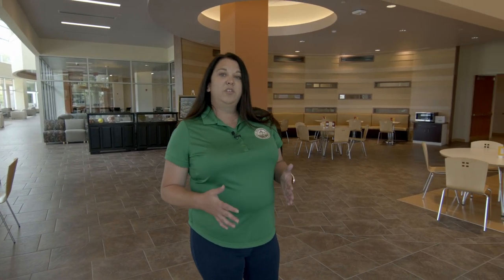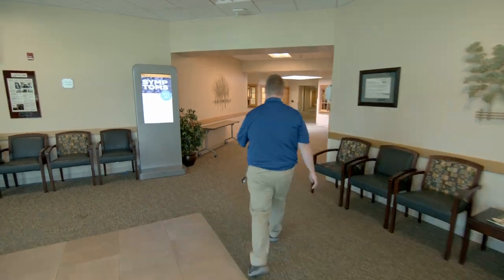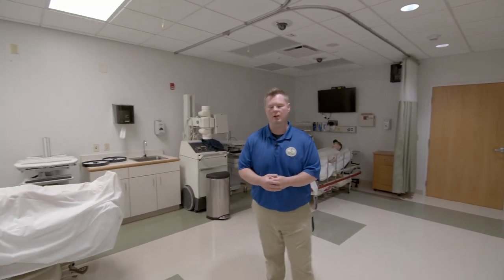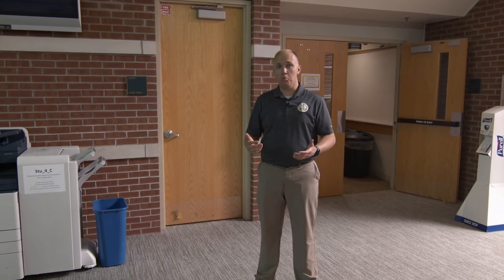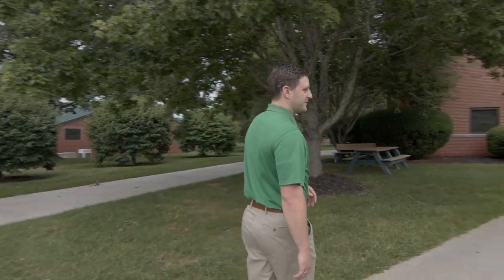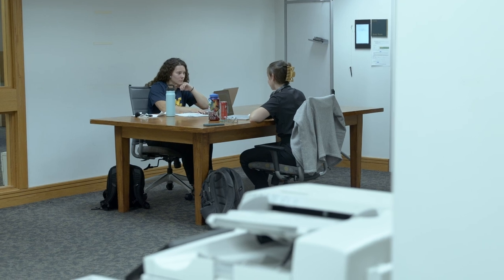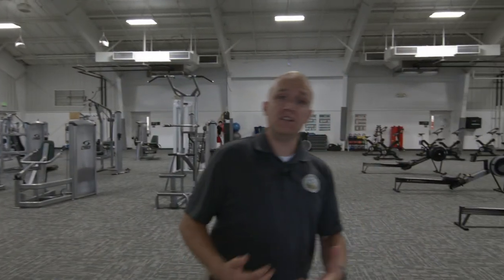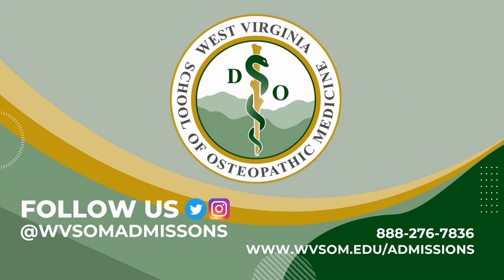WVSOM Campus Tour